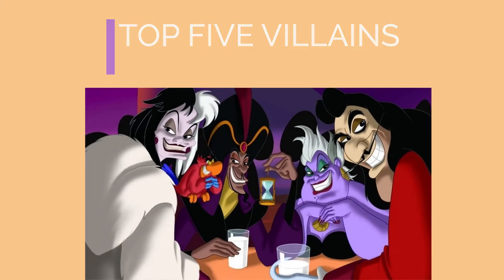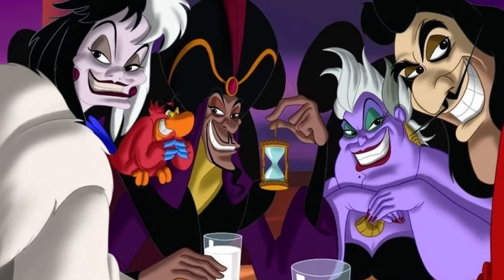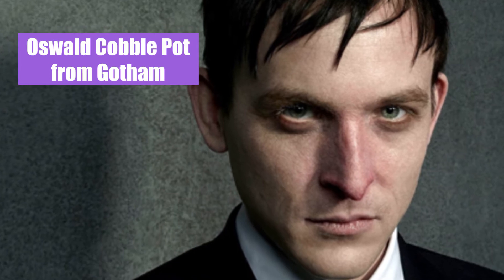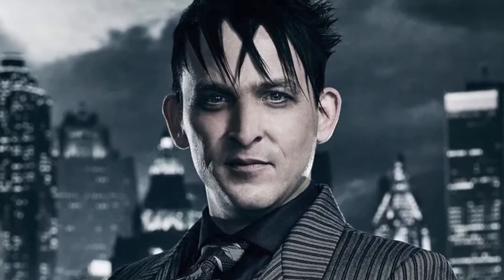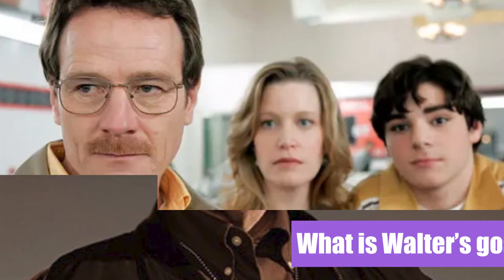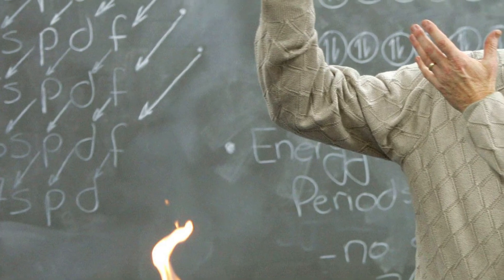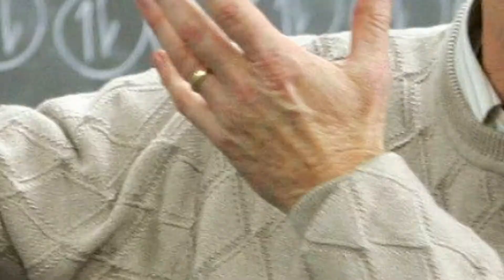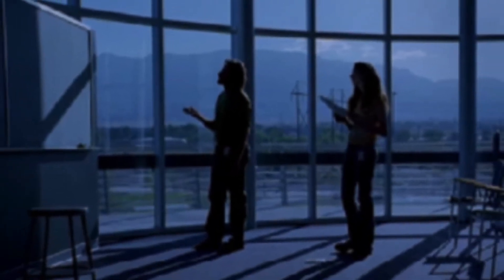TOP 5 VILLAINS | HOW to WRITE GOOD VILLAINS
Today we’re going to talk about villains and the Top 5 I believe are the best villains. First I will touch briefly on what I think is a good criteria for creating a villain.

Villain Criteria

A villain is the hero of their own story. They believe what they’re doing is right, so when you’re creating your villain you need to see things from their point of view.

They have a goal just like the hero, but they’re willing to do anything even if it is morally gray, crazy, or criminal to get it.

Every Villain has a past character ghost, K.M. Weiland calls it. No Villain was born evil there was an event that happened to them that turned them bad.

Every Villain has a strength a skill that they master and they use to get their goal and frustrate the hero.

Top 5 Villains:
Penguin (Oswald CobblePot) from Gotham
Walter White from Breaking Bad
Regina (The Evil Queen) From Once Upon a Time
Klaus Mikaelson from The Vampire Diaries and The Originals
The Thinker Clifford Devoe from The Flash Season 4

Social Media
Beta Reading Services: